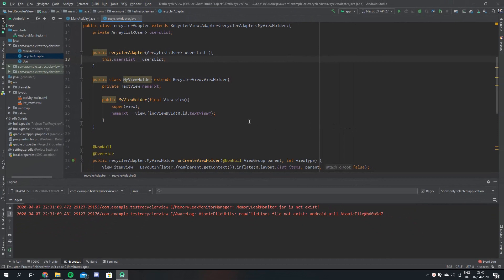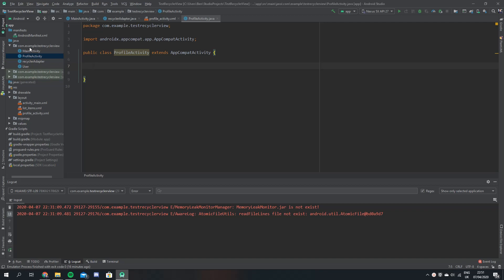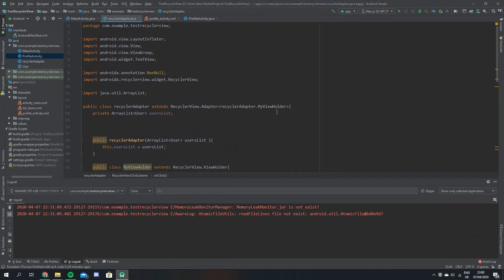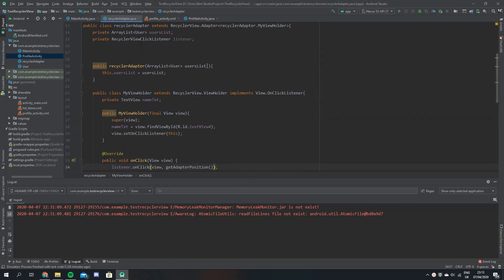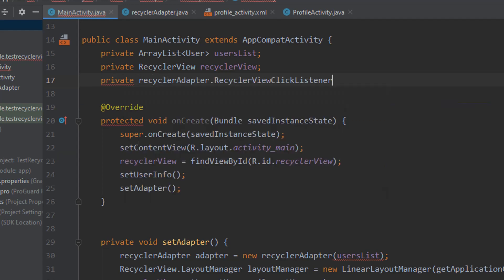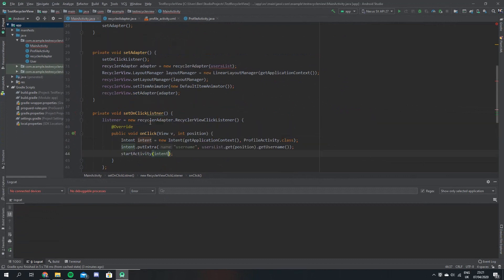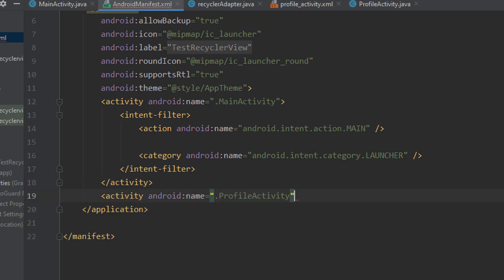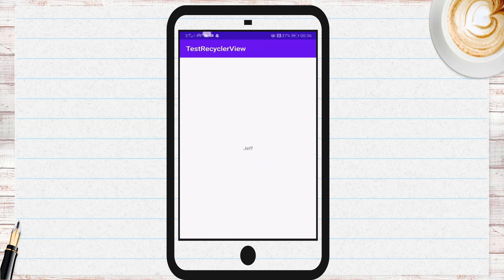RecyclerView OnClickListener to New Activity Android Studio | Beginner's Guide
In this video I show you how to use an OnClickListener with a RecyclerView in Android Studio (Java). This method is very simple and suitable for beginners.

I will show you how to set up an OnClickListener using a custom recyclerview adapter. This tutorial will take you step-by-step through the process.